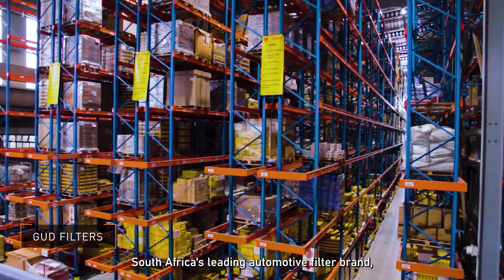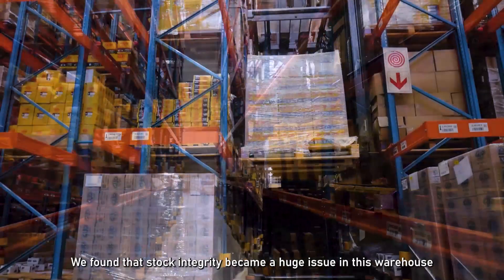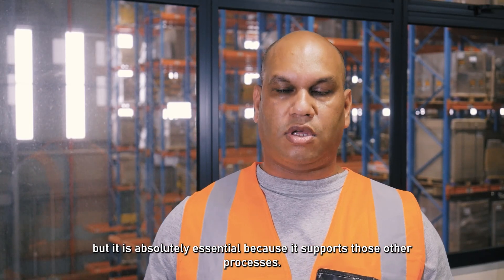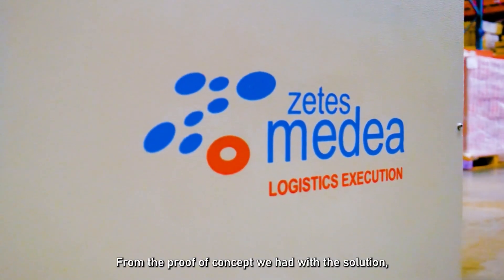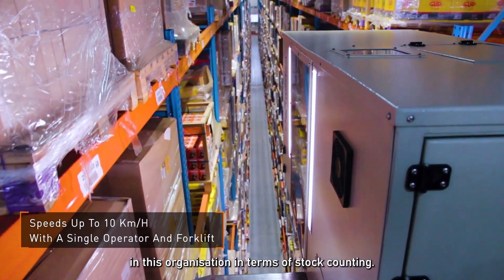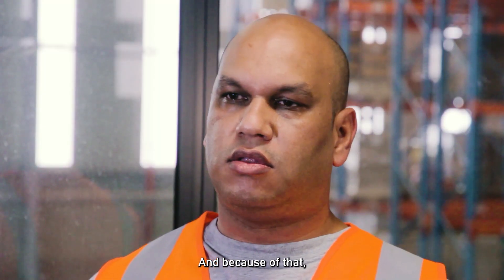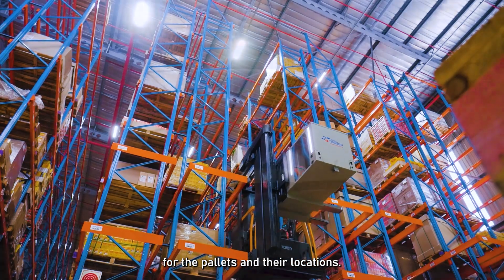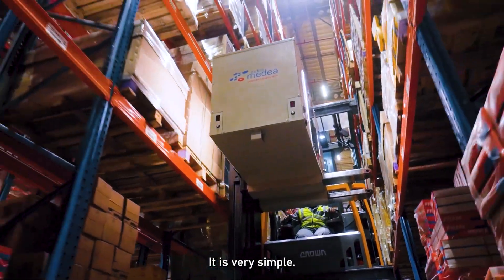GUD Filters | Zetes